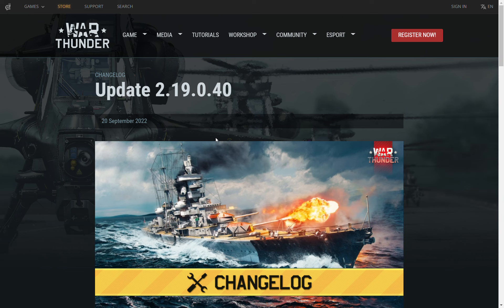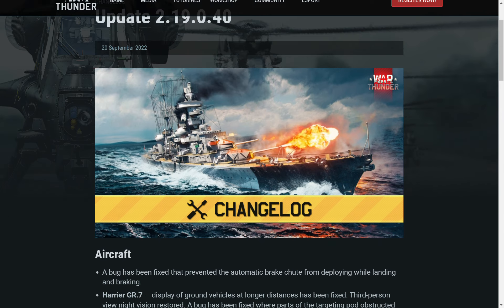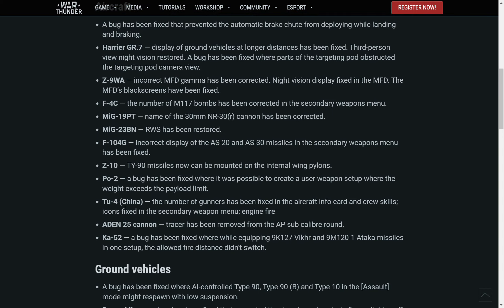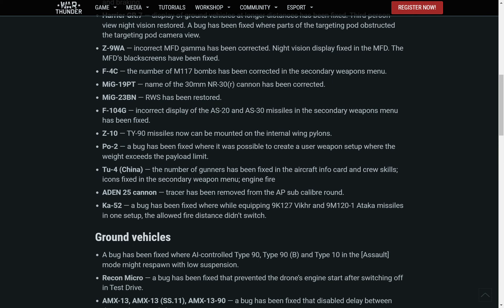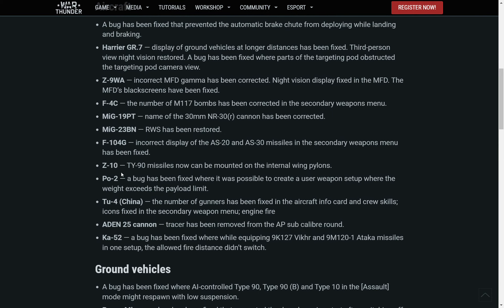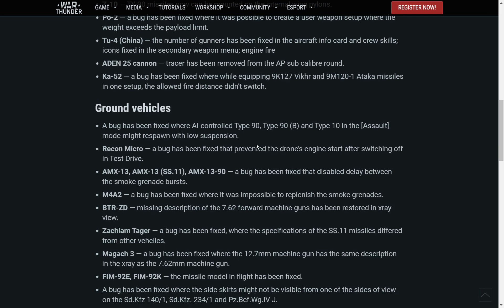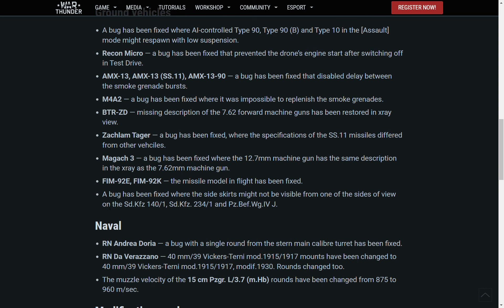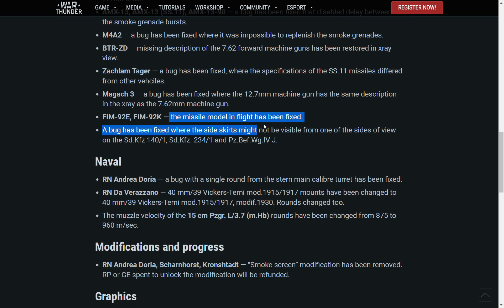It's fixed! №63 (Update 2.19.0.40) | War Thunder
This is a banger update, Sergey is alive and the Z-10 can slap harder now. Now all the Z-10 needs is to be able to carry 16x AKD-10s. Z-10 is now Just a SAM battery.
~RubyFox~